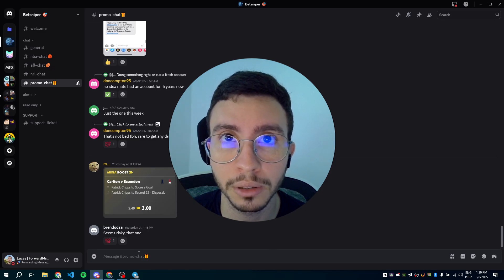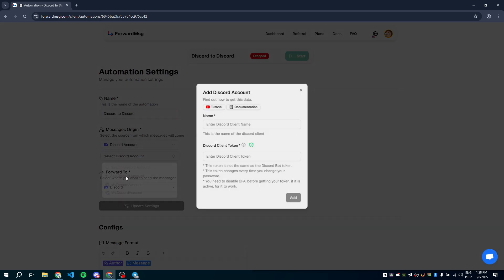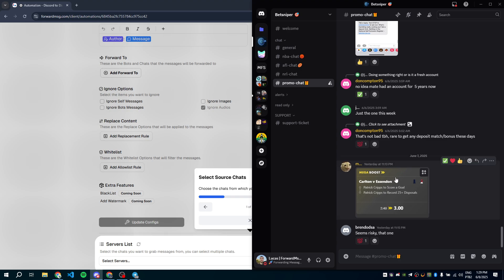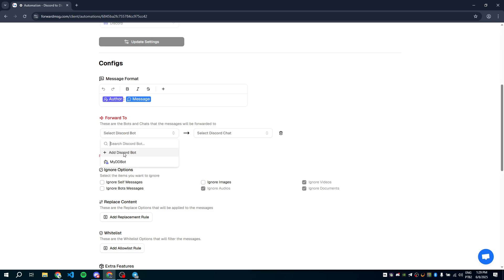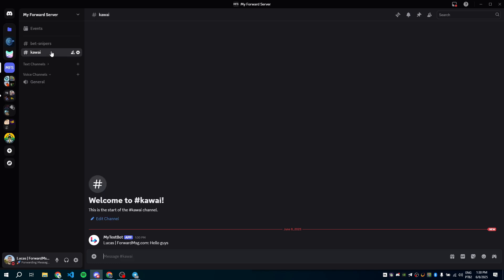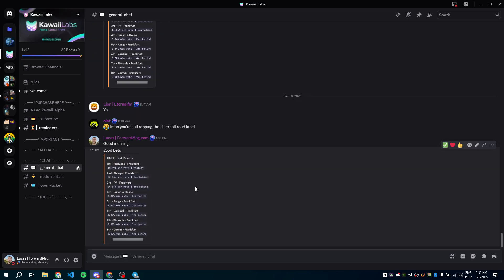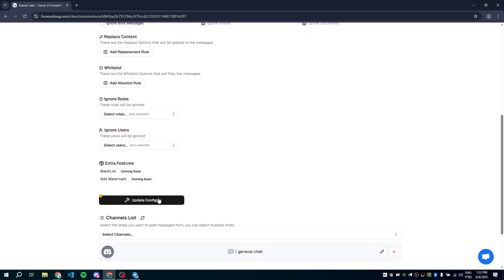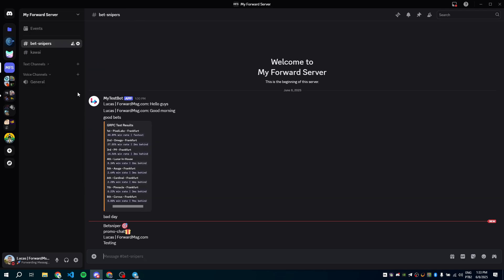How to Forward Discord Messages To Another Discord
Learn How To Forward Messages from Discord to Discord or to Telegram, without being an administrator or owner, without bots or roles.

🐦 X/Twitter: @msgforward
🎧 Telegram Support: @forwardmsg_support
📢 Telegram Channel News: @forwardmsg_official

What is ForwardMsg?
ForwardMsg is a service that allows users to automatically forward messages from Discord or Telegram to Telegram Chats or Discord channels, enabling seamless communication between these platforms.